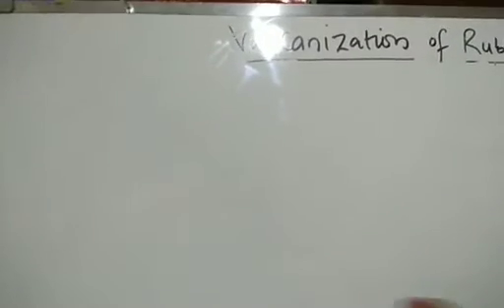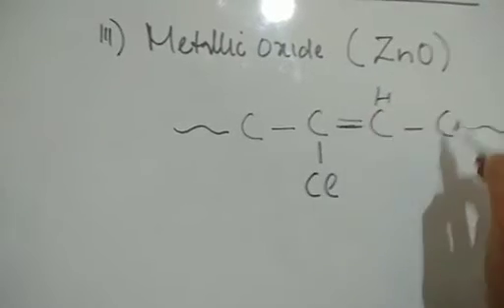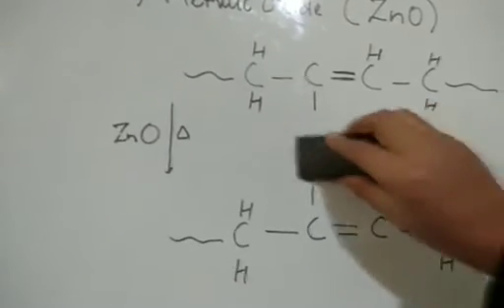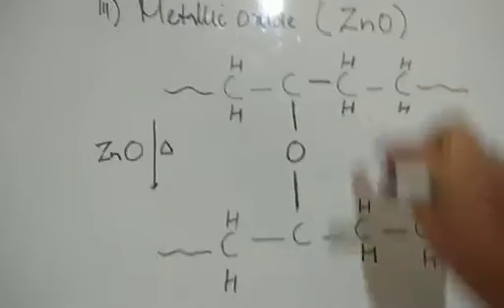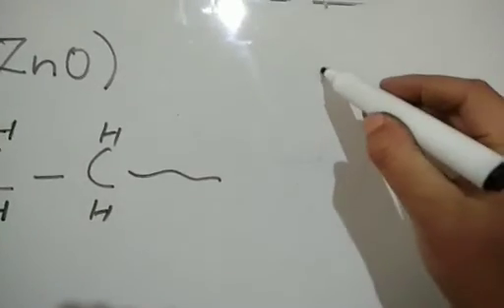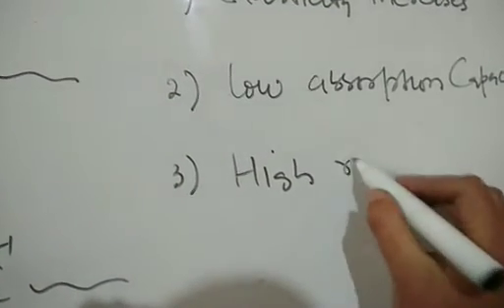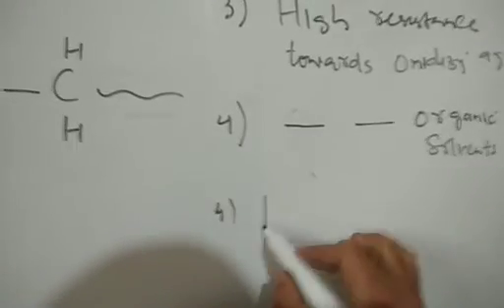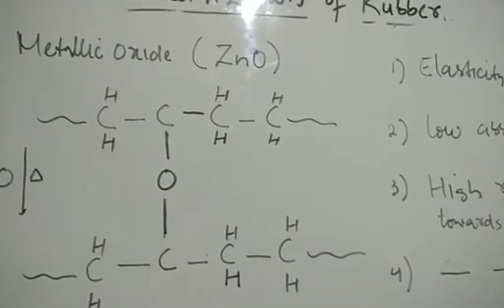Vulcanization of Rubber#Part-2/B.Sc II Concise Notes II Pdf link-description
download link